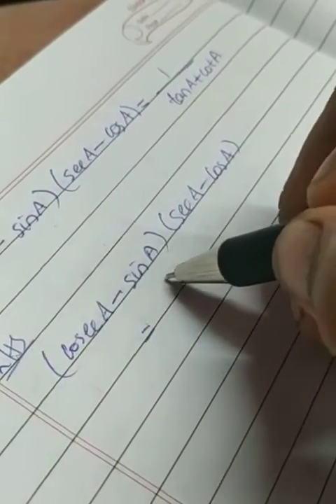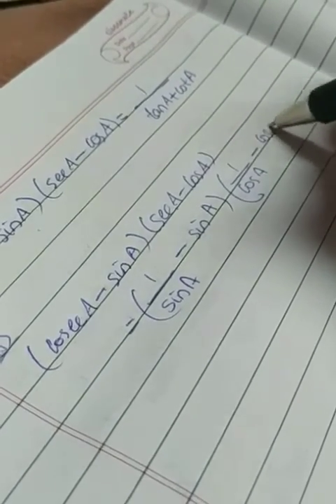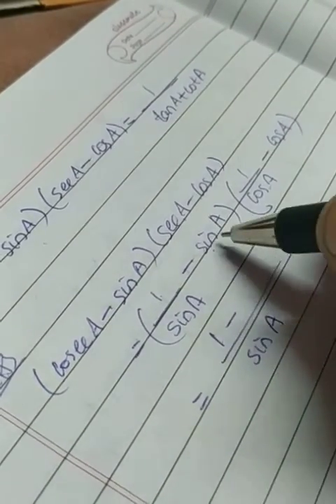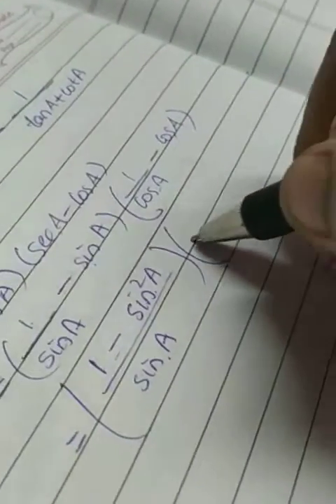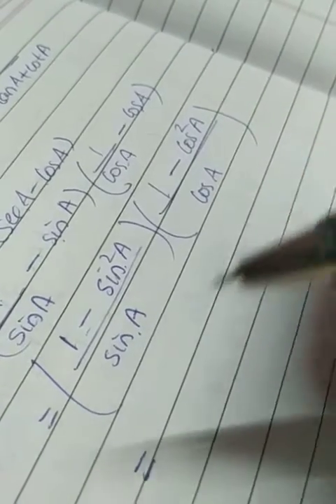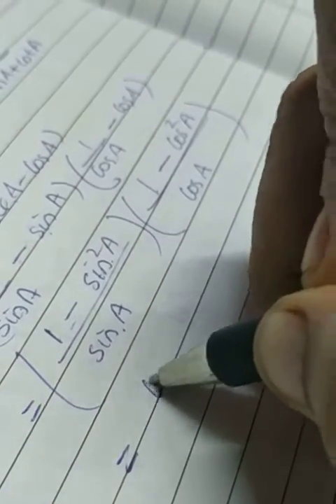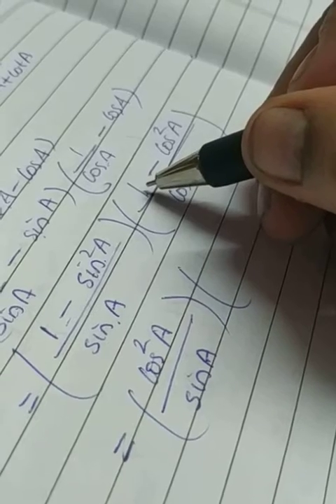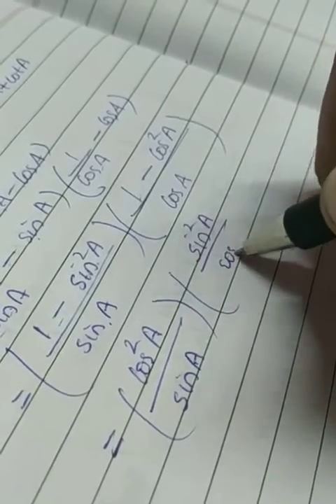Cbse X Maths Trigonometry (part 39)